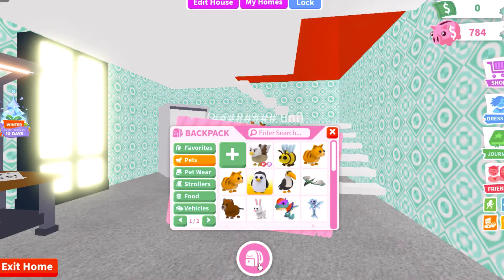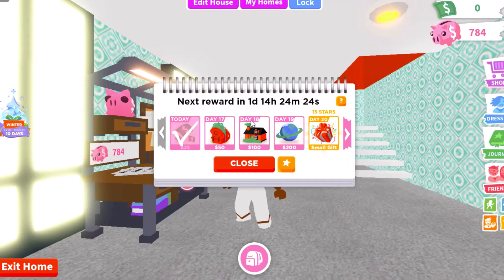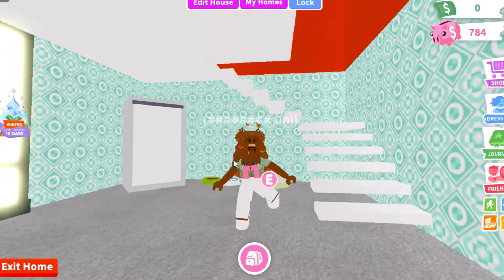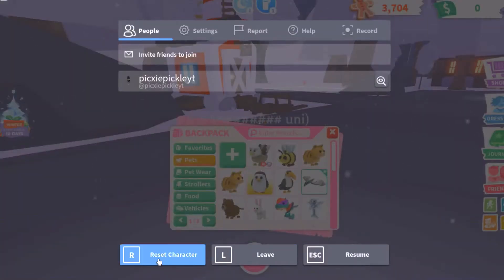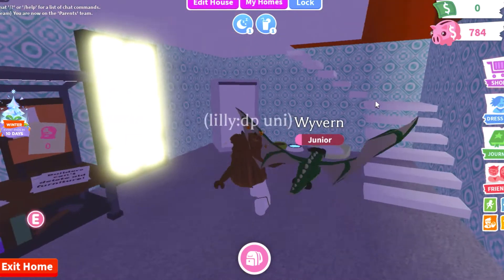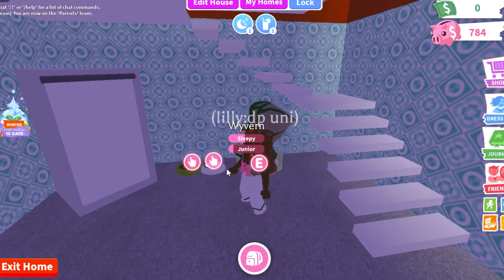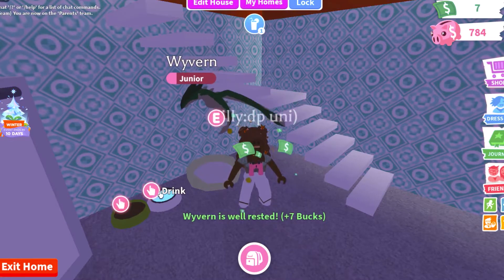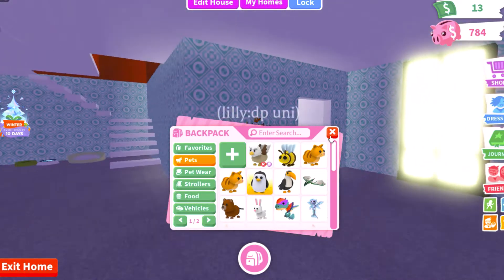How To Get Rich In Adopt Me Easy Method + Voice Reveal -Adopt Me-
seeeshhh: this was a hard one today

Welcome to picxiepickle Description☆*: .｡. o(≧▽≦)o .｡.:*☆

time taken
9 minutes
did you get bucks?

free cam
photo editor
Pixlar
PicsArt